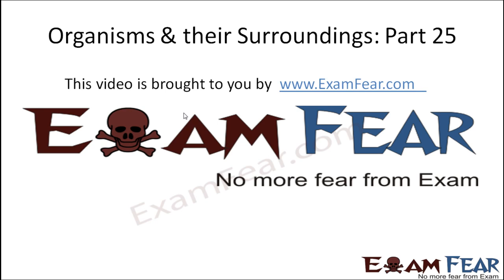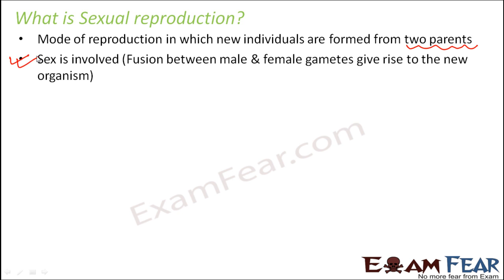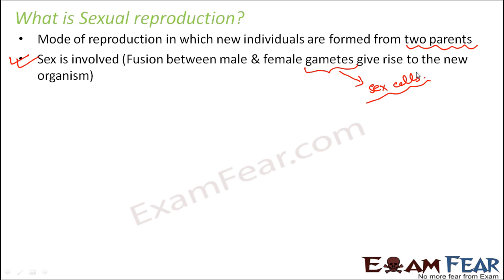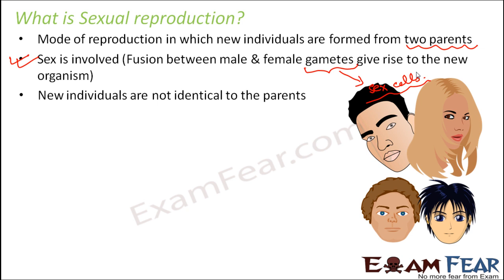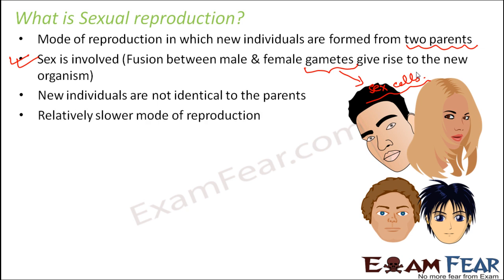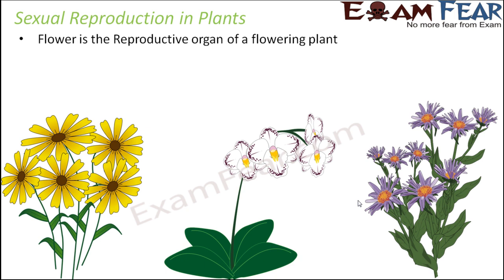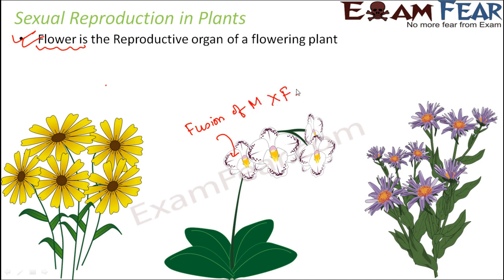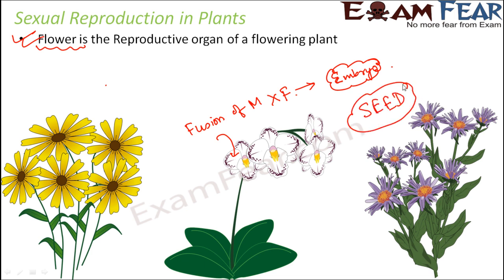Biology Organisms & Their Surroundings Part 25 (Sexual Reproduction) Class 6 VI